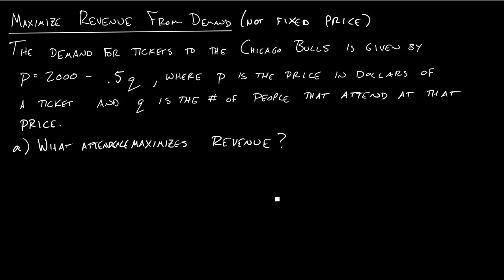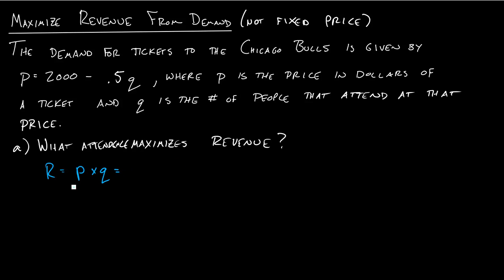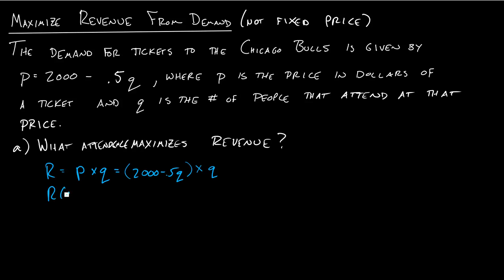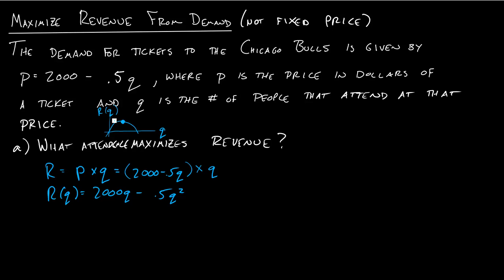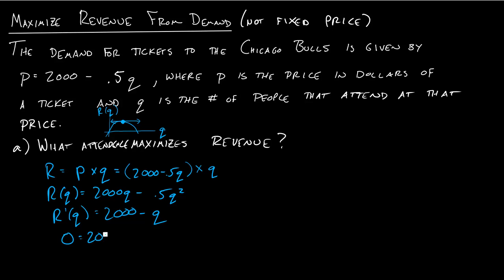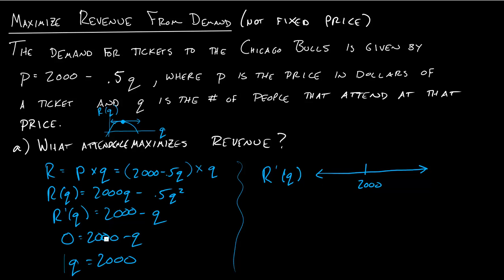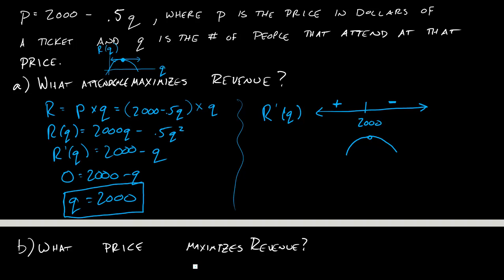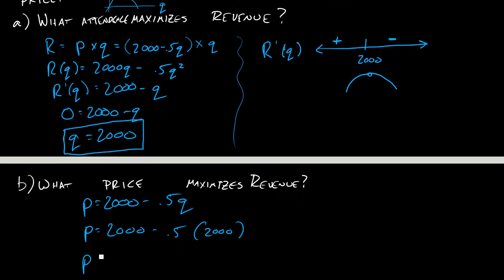Section 4.4 - Maximize Revenue Given Demand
How to find the maximum revenue when all your given is a demand curve.